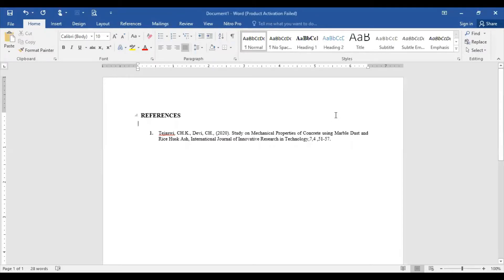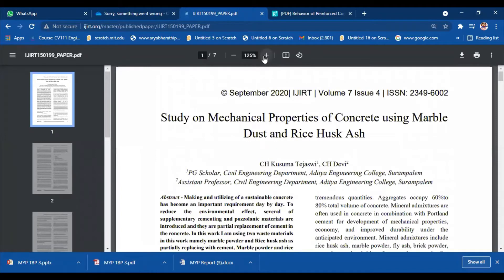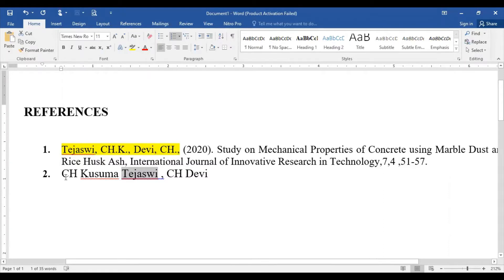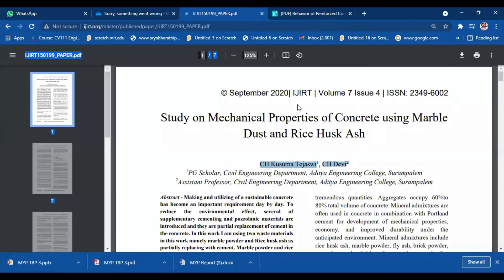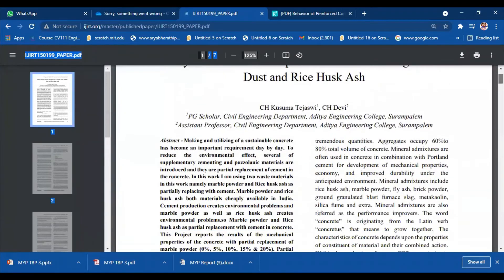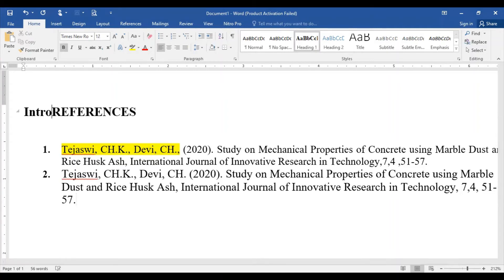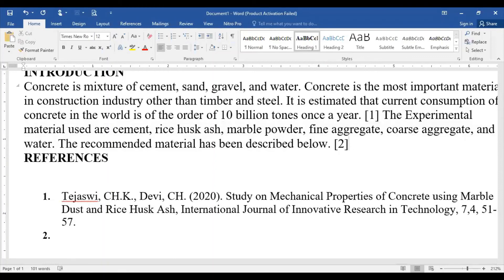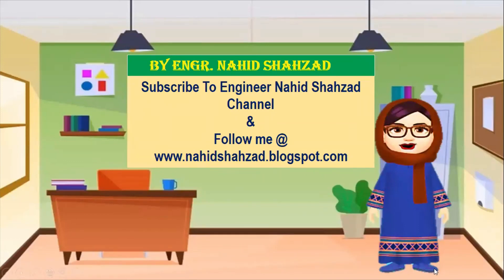How To Write References in the Research Papers and Final Year Project Reports